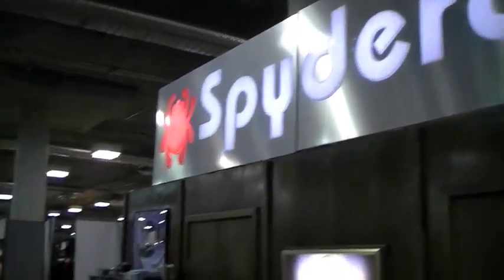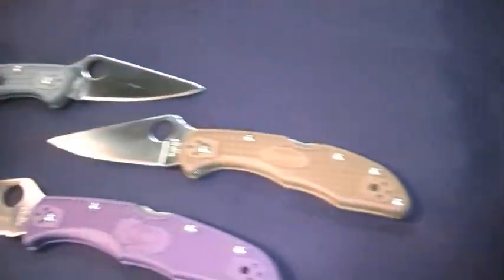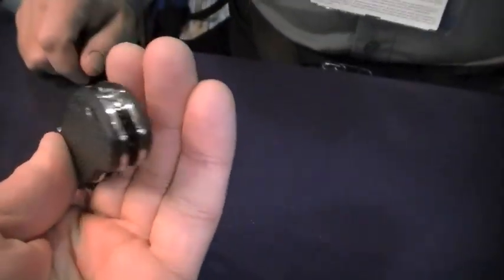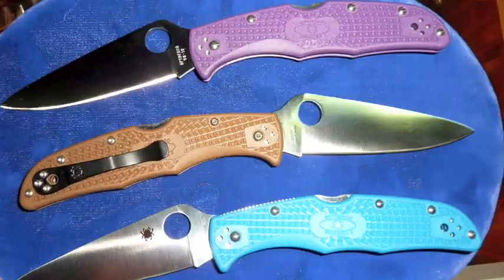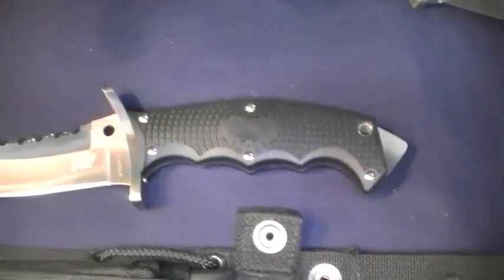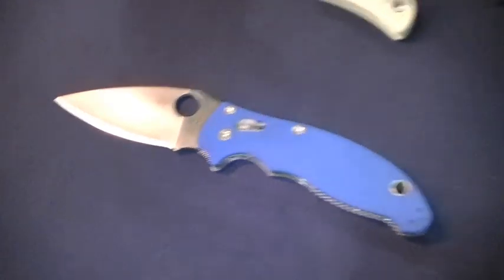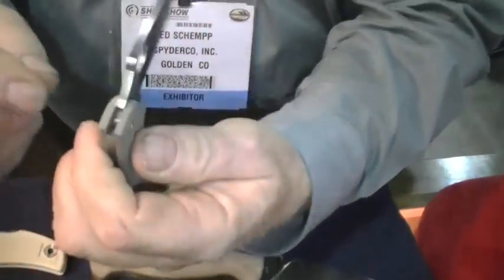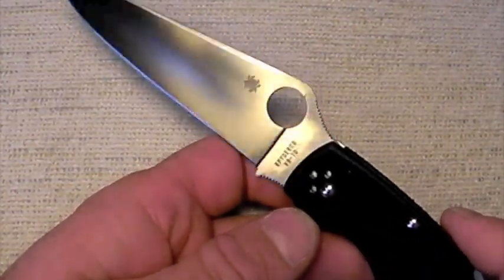Nutnfancy at SHOT Show: SPYDERCO!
Come on along with me for visit with revered knife maker and designer Ed Schempp in this Nutnfancy 2010 SHOT Show booth review.  I spend some time with Ed reviewing several new models in the Spyderco lineup to include the FB25 Warrior, the C94 Slipits, the C134 Gayle Bradley, the C101 Manix2 (in blue G10, a project of Eric Glesser), the very exciting multi-colored full flat ground Enduras and Delicas (advocated here in TNP for a long time!), and some others.  Ed has interesting insight to the history of the blades, their designers, the realities of knife production and quality assurance, their materials, and does some impressive name dropping of many respected knife and steel makers within the knife world.  Also for you steel addicts, Mr. Schempp provides a technically superior insight into Composite Particle Metallurgy (CPM) steel smelting technology, steel compositions, and compares it against the more limited forging techonology which produces such steels as 154CM.  We discuss that steel and VG10, CPM S30V (and variants), CPM M4, ATS34, rustproof H1, and a few others along the way.  Put your thinking caps on for this part.  And if that wasn't enough, founder and knife guru Sal Glesser himself drops into the discussion as well (!) and answers a question on pricing of the Temperance 2 and both give more fascinating insight to the Spyderco way and commitment to quality (which I feel equals any other production knife company around).   It was a great booth visit that can might also serve as a reference video for the quality of discussion that resulted.  Big thanks to Sal and Ed for the visit and for making some of the best blades in the world at affordable prices.